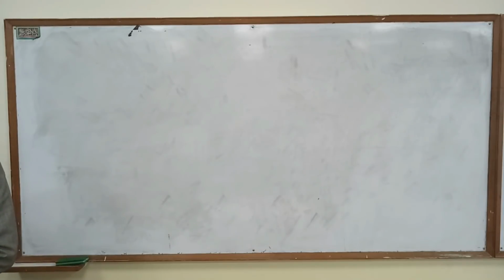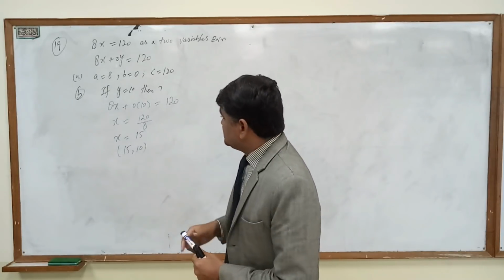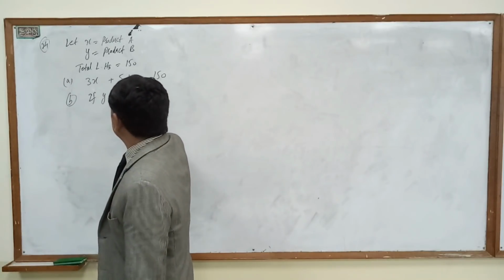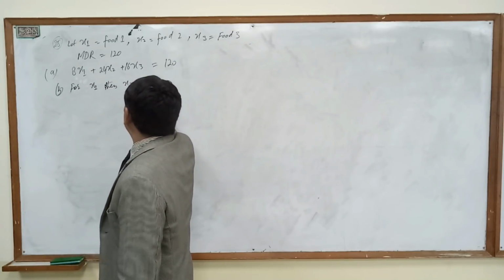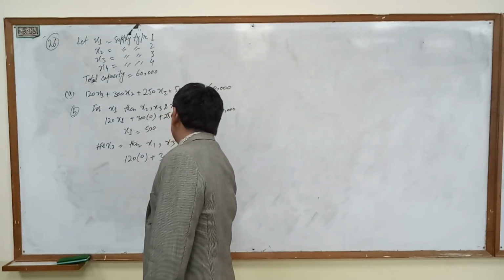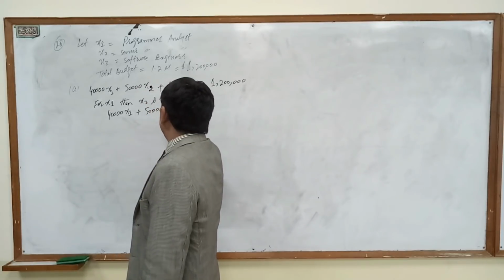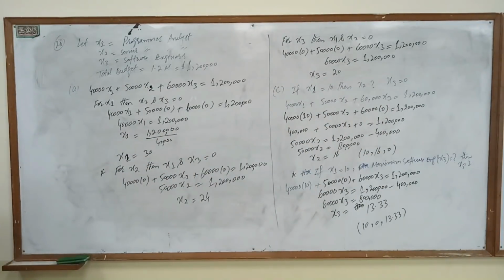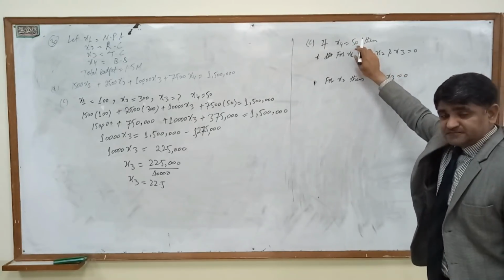Lecture-4, Exercise#2.1 | Linear Equation & It’s basic understanding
Concept & Application of Linear Equation
(Exercise-2.1)